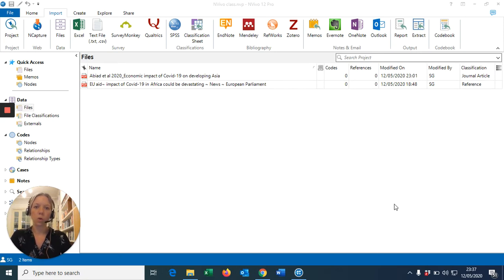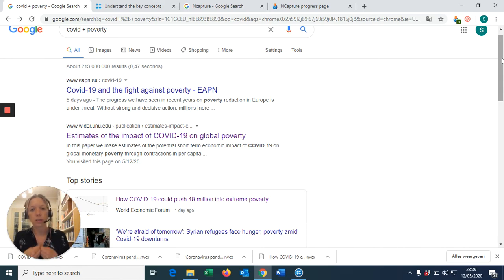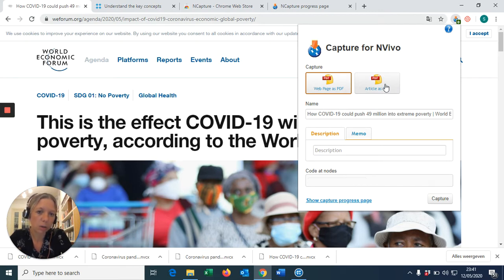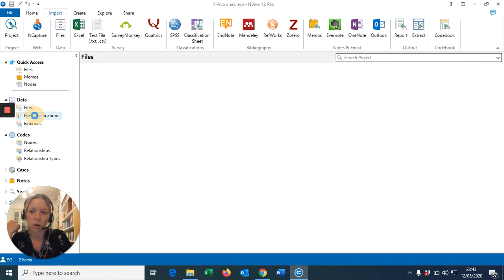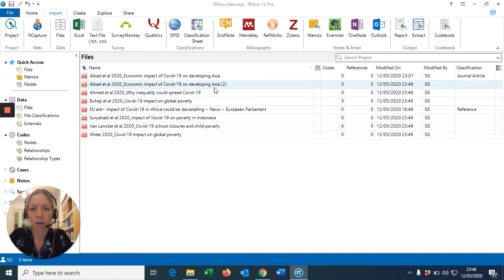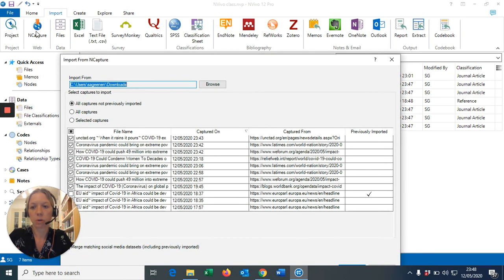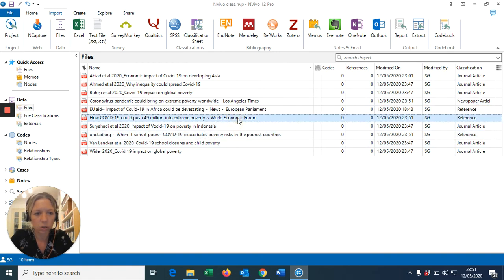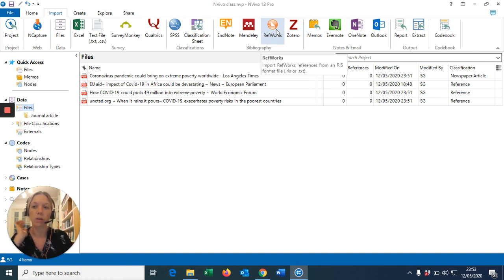NVivo part 2 Files